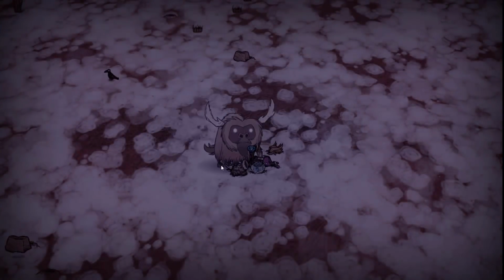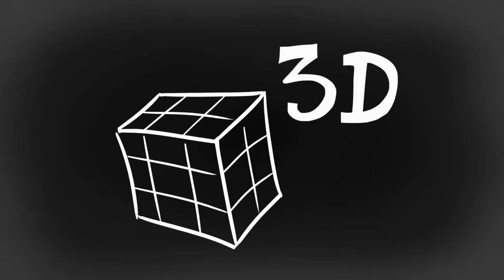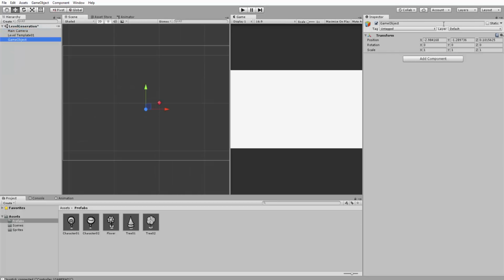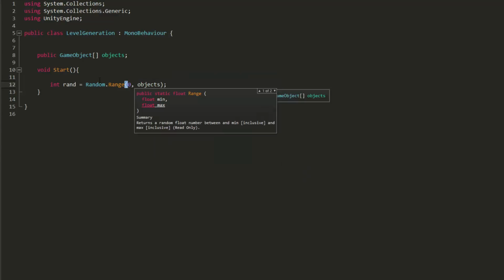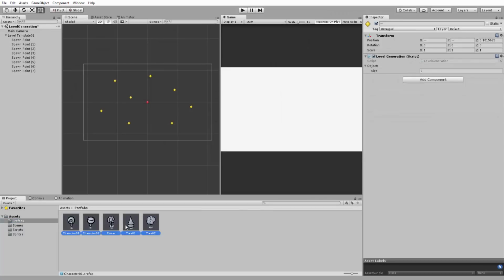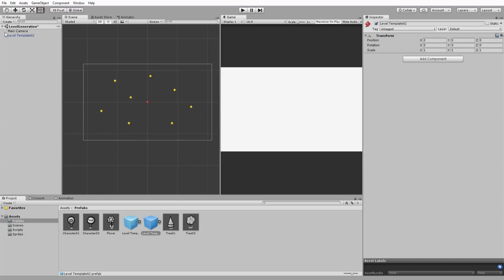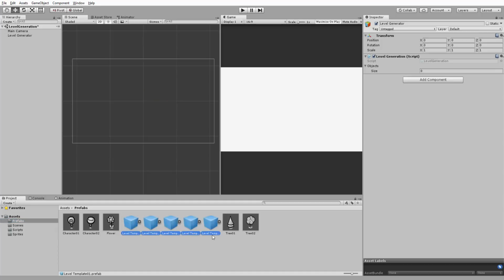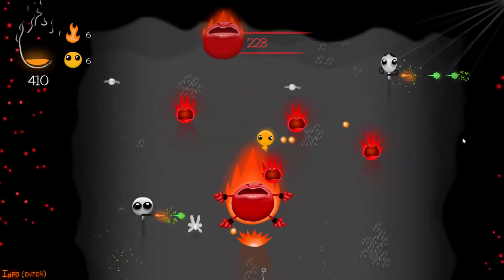RANDOM MAP GENERATOR - EASY UNITY TUTORIAL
In this beginner level Unity and C# tutorial I will show you how to make a simple random map generator !

By the end of the video you'll have a solid system that you can then build upon or implement into your own creation !